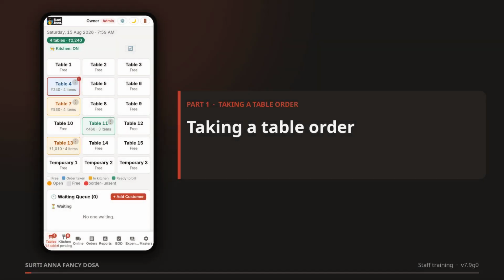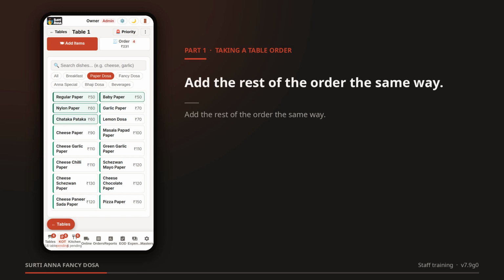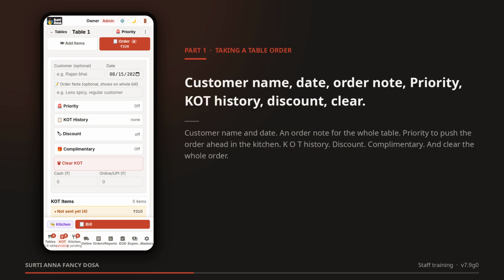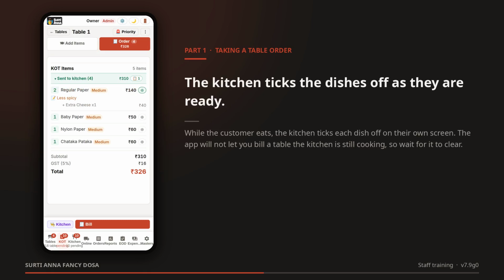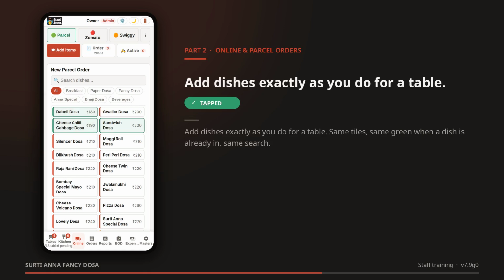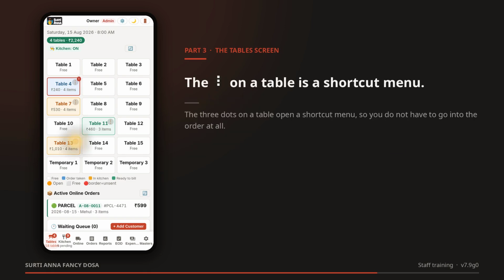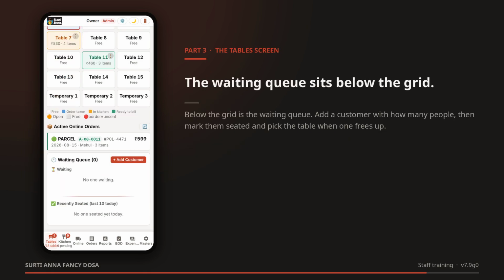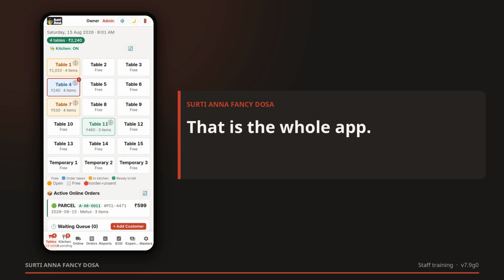SurtiAnna Training English